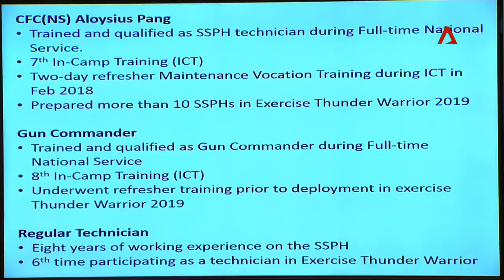Aloysius Pang death: Ng Eng Hen on experience of Howitzer maintenance crew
In his ministerial statement on Monday (Feb 11), Defence Minister Ng Eng Hen outlined the experience of the maintenance crew who worked on the Singapore Self-Propelled Howitzer. The late Aloysius Pang had undergone a refresher training before the military exercise in New Zealand.